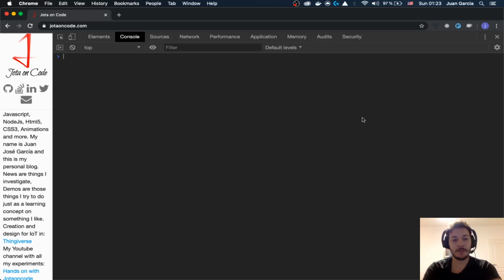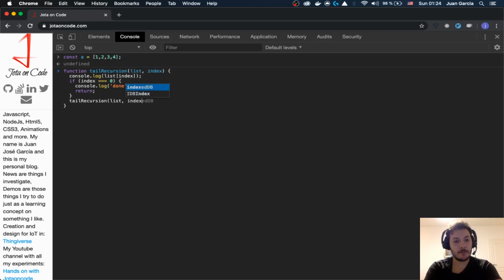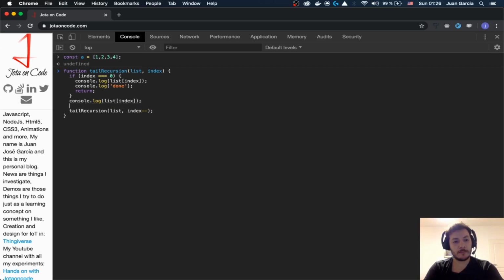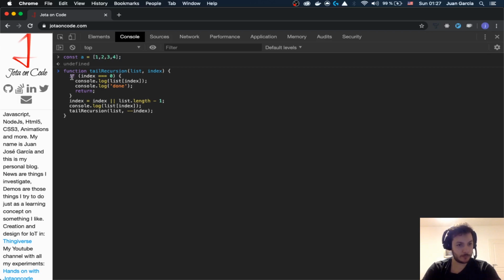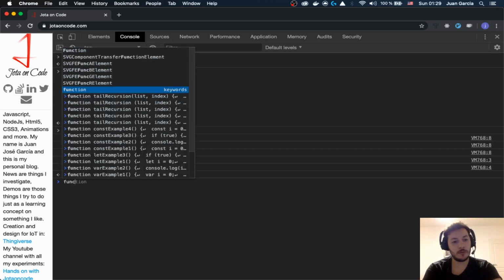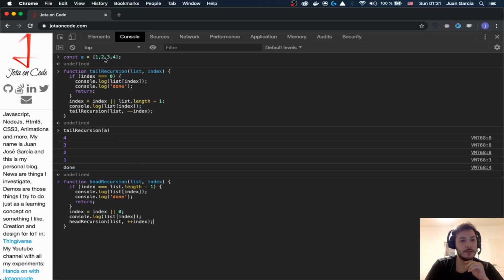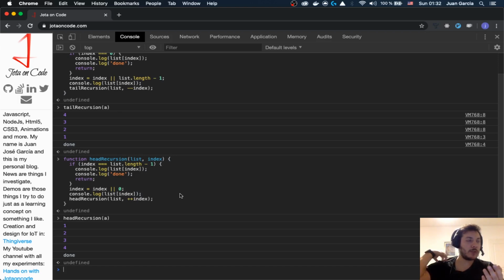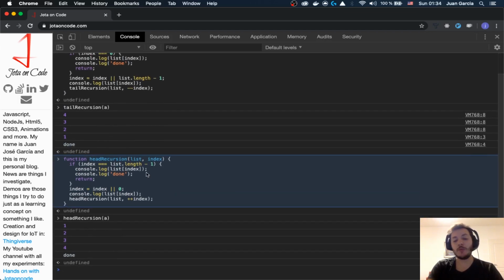Tail and Head recursion in Javascript: Hands on with JotaonCode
An example of tail and head recursion. Consideration of different use cases for this kind of iteration.